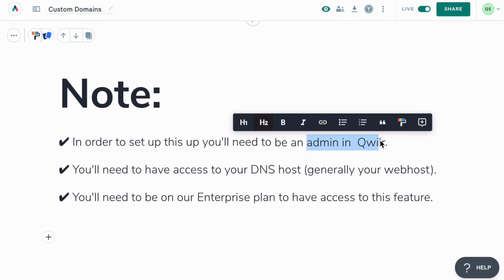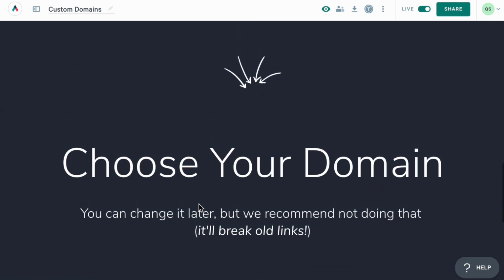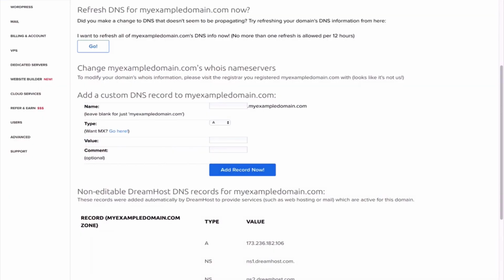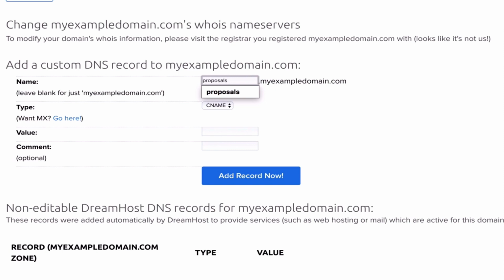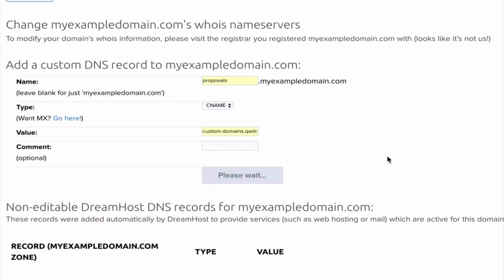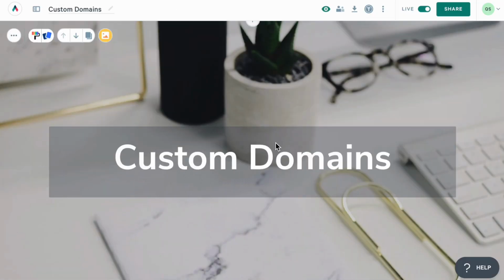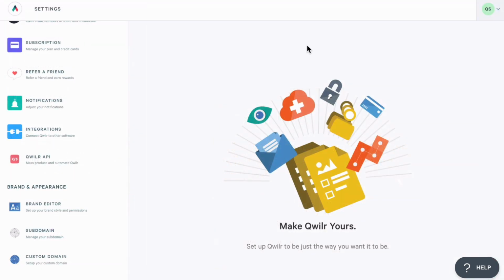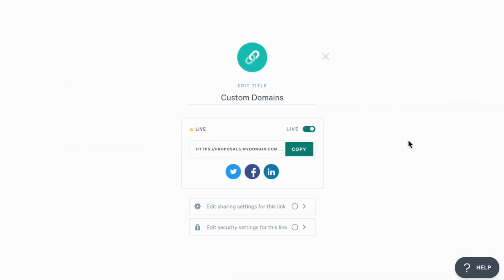Qwilr Tutorial: Adding a Custom Domain to Your Pages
In this tutorial video, we’ll learn how you can add a custom domain or subdomain to your account, so the URLs of your Qwilr Pages reflect your company's brand.